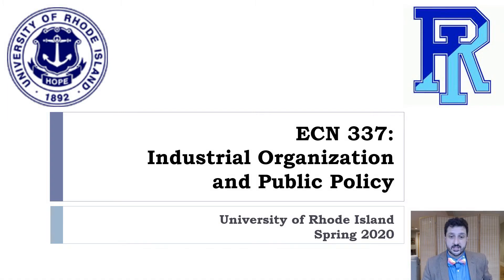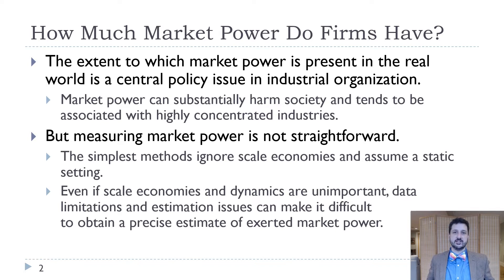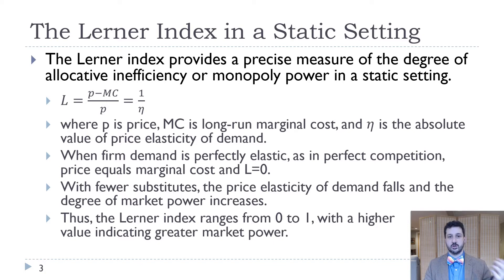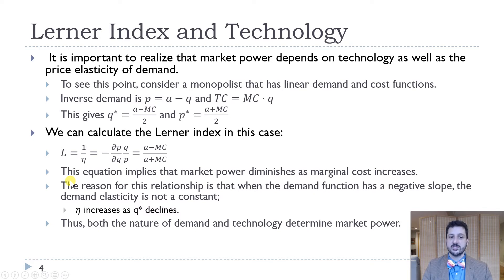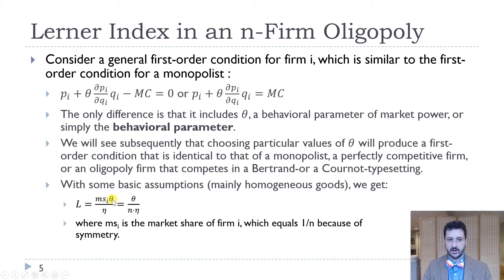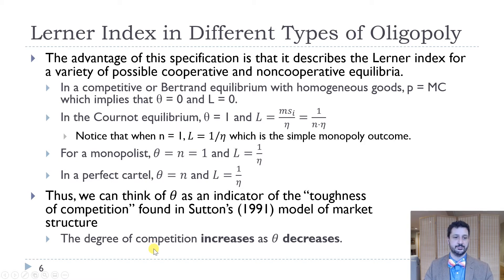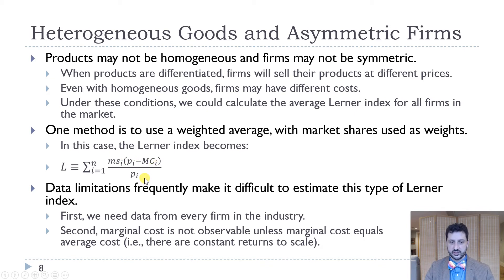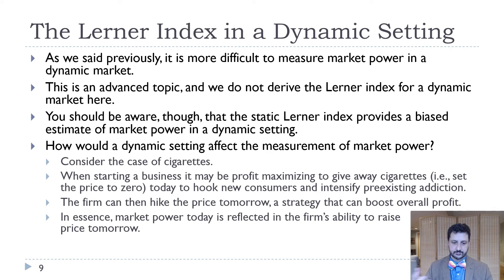IO Ch12 Measures of Market Power